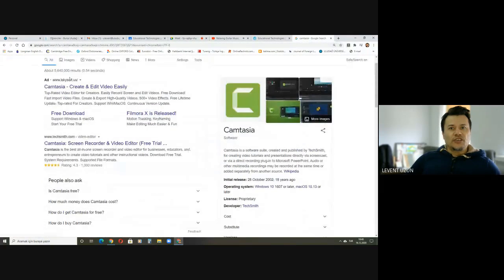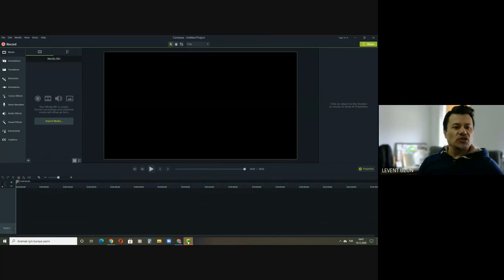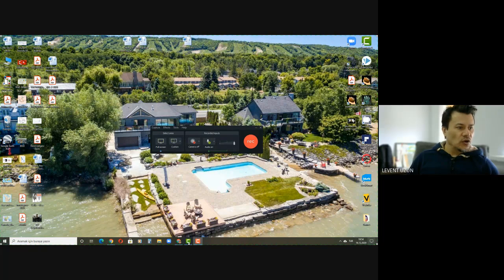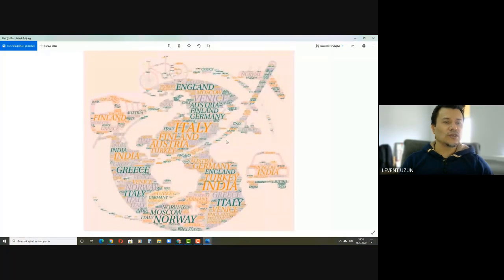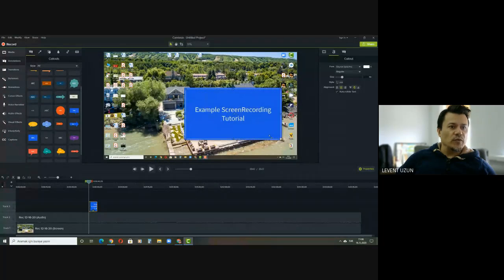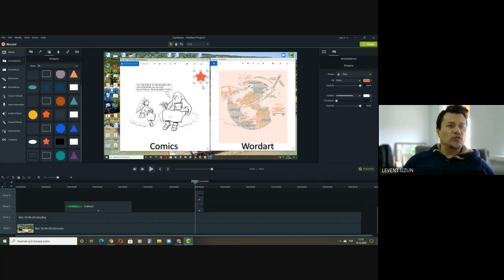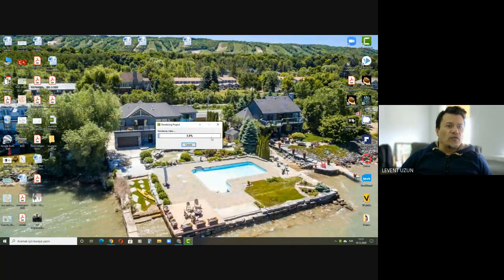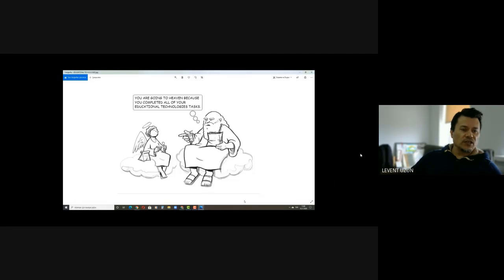Creating and Editing Video Tutorials and Lessons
Working with Camtasia Studio software